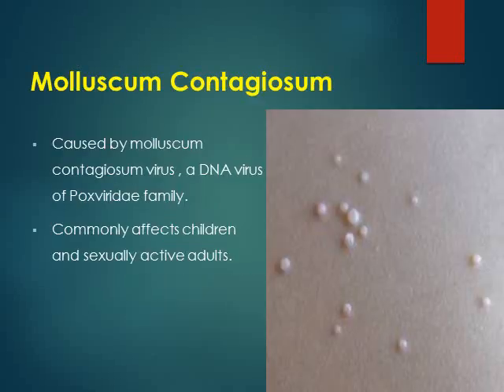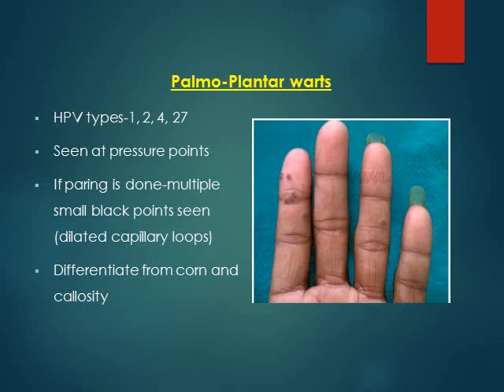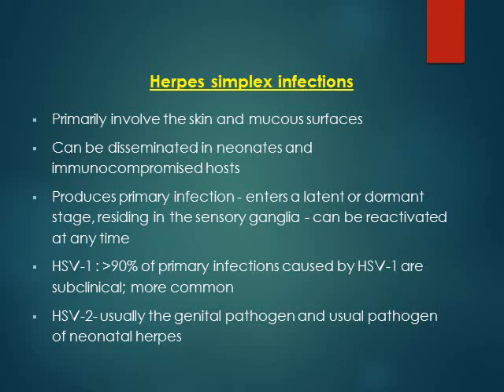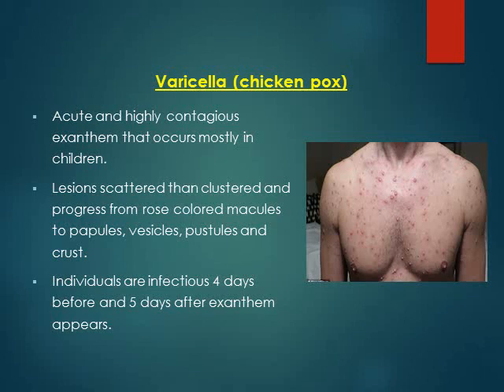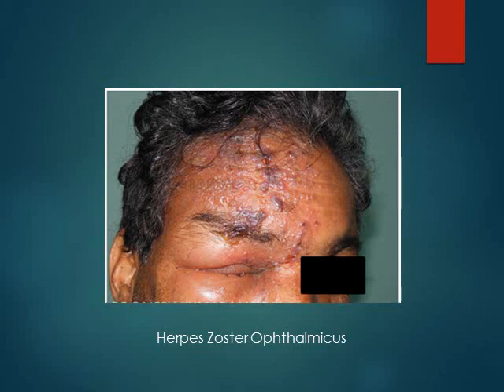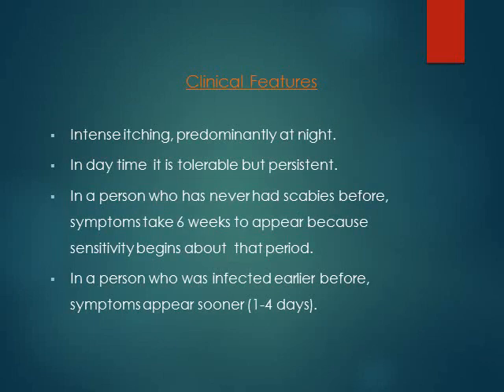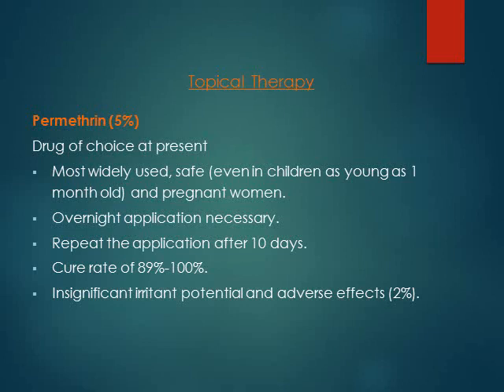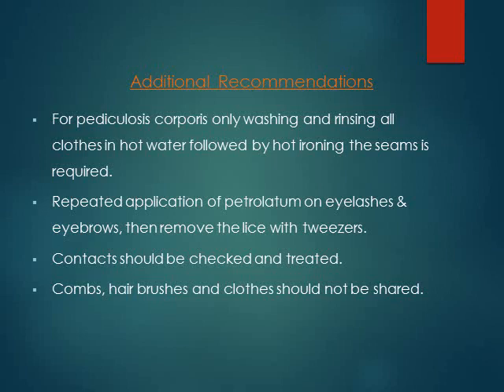VIRAL and parasitic INFECTIONS OF SKIN bpt